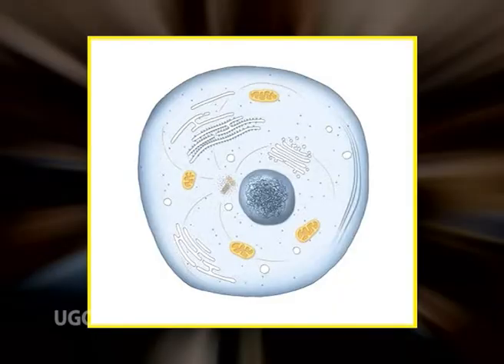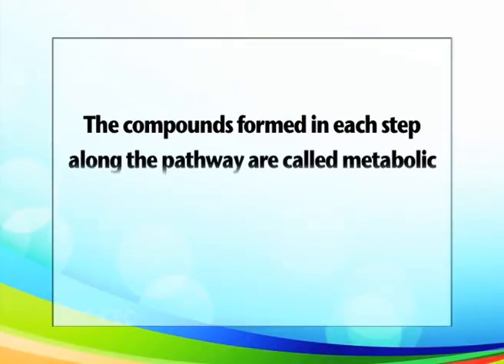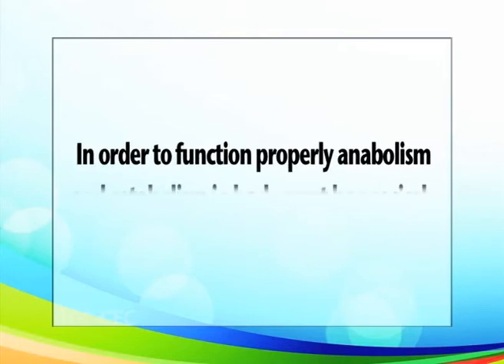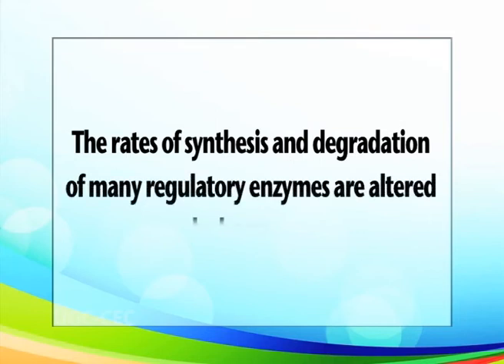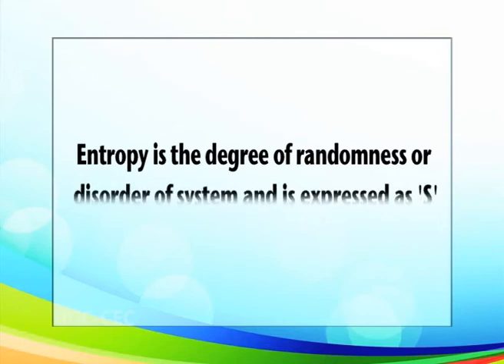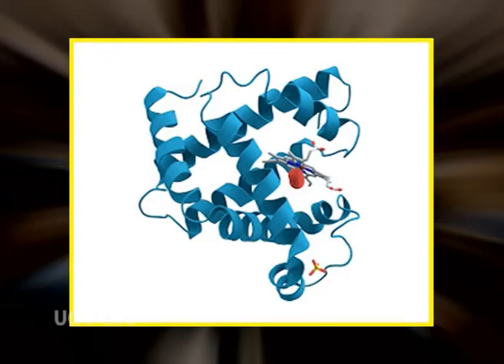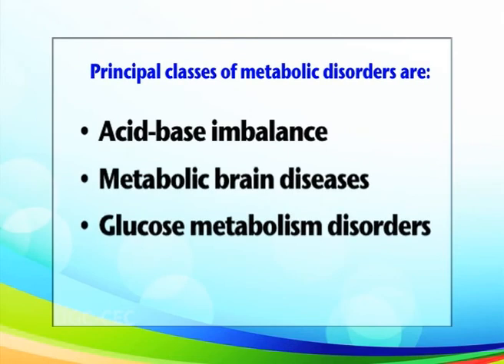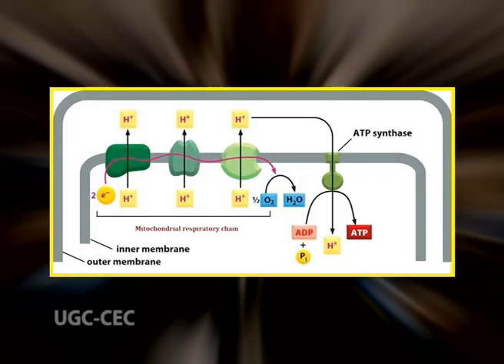Metabolic pathways, their local and global regulatory agents, energetic